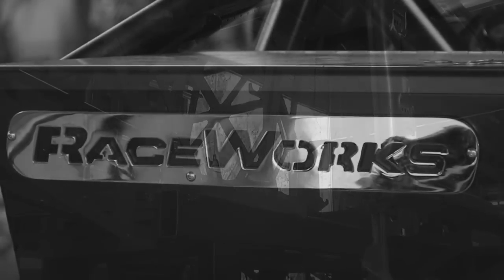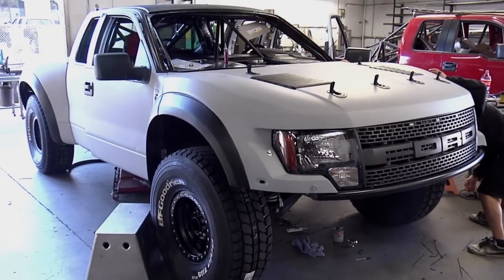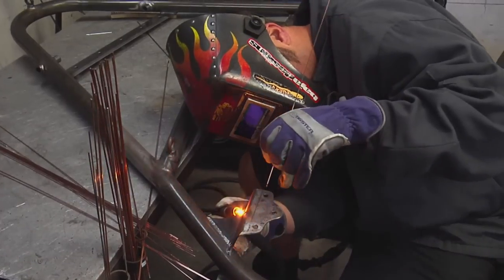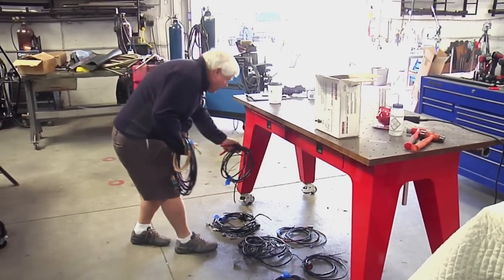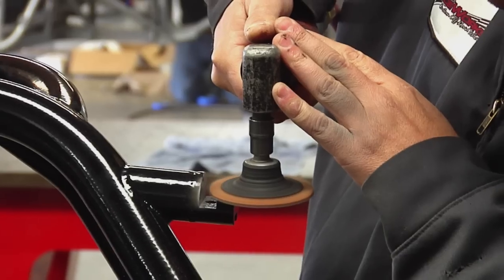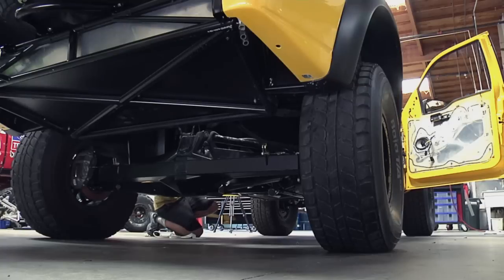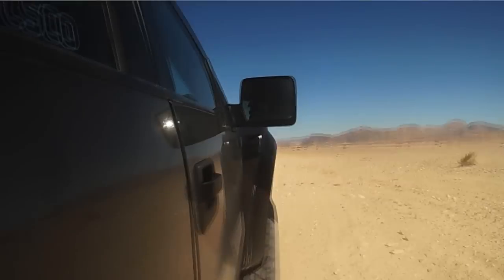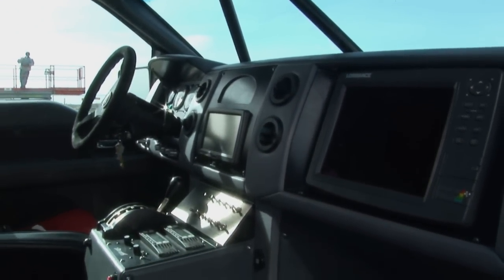Stewart's RaceWorks / TSCO - Ford Raptor Luxury Pre-Runner PART 5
Stewart's RaceWorks builds two custom Ford Raptor Luxury Pre-Runners, for Mark and Gary Weyhrich's TSCO Racing.